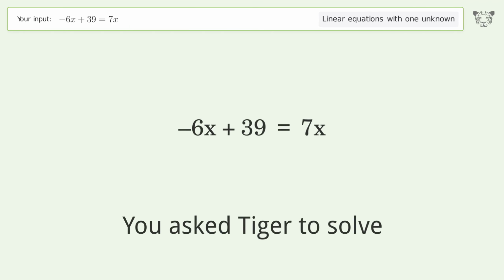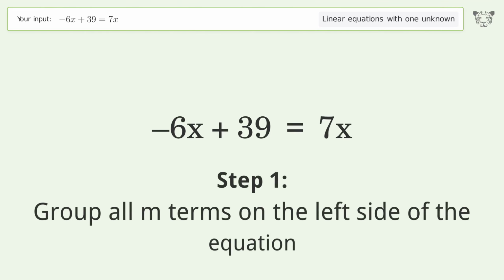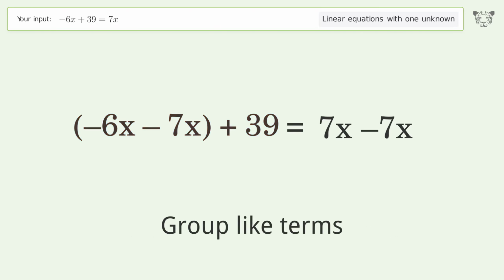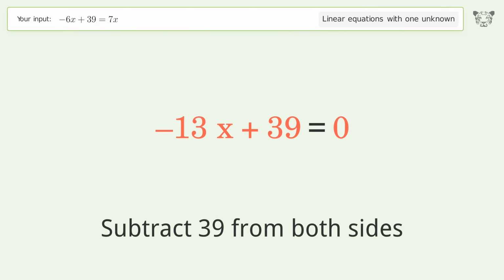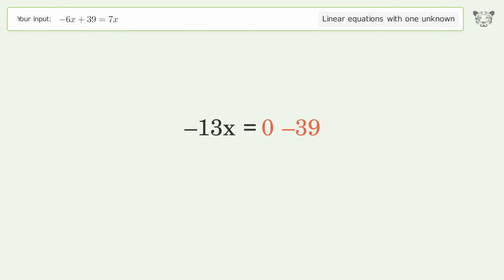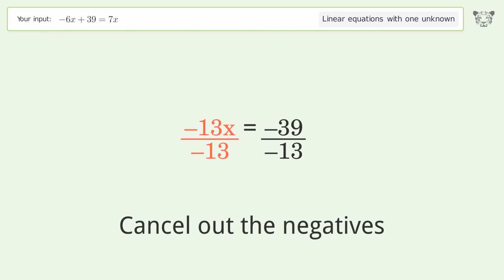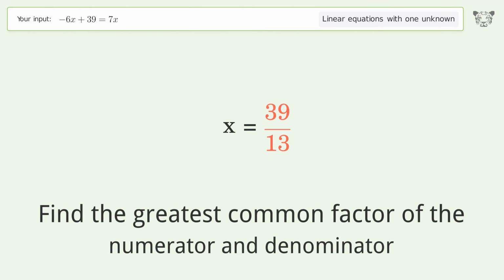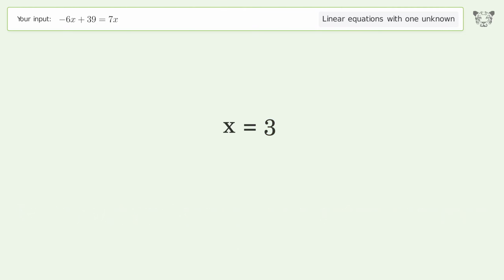Solve -6x+39=7x: Linear Equation Video Solution | Tiger Algebra